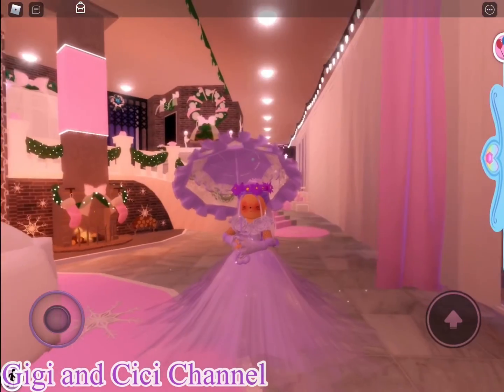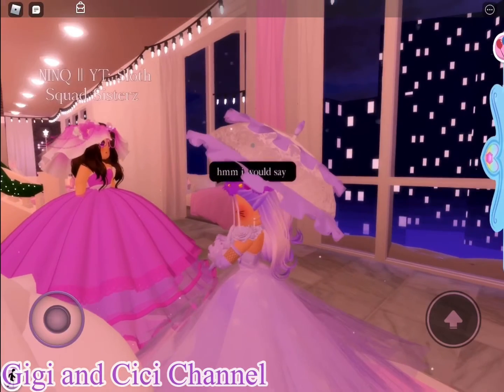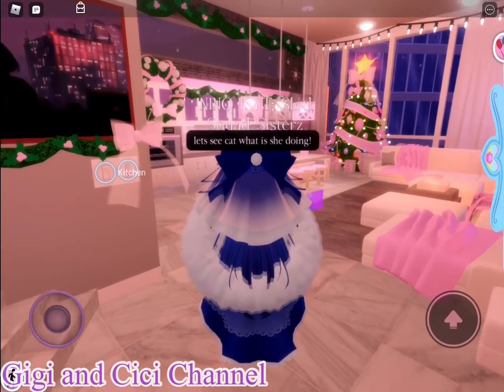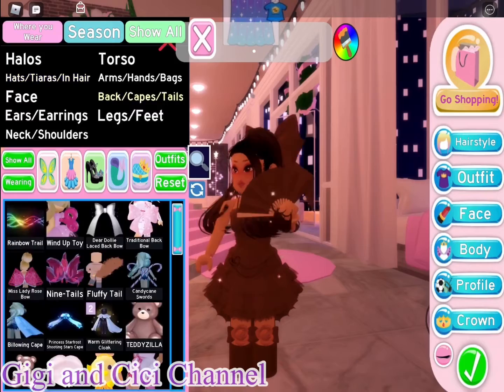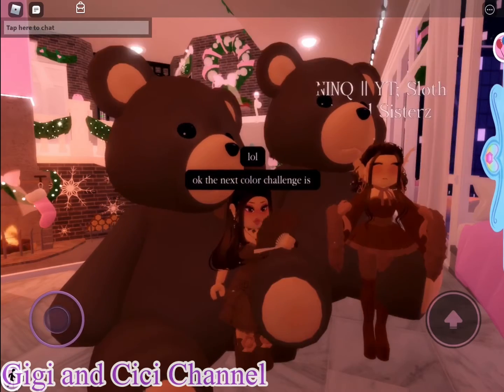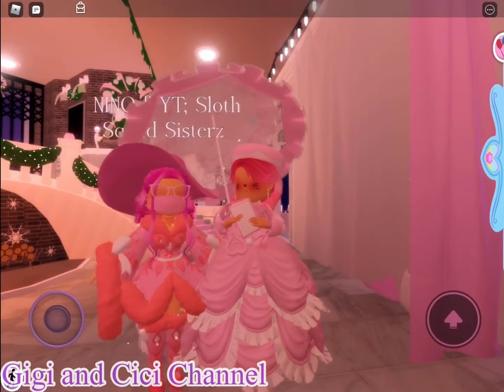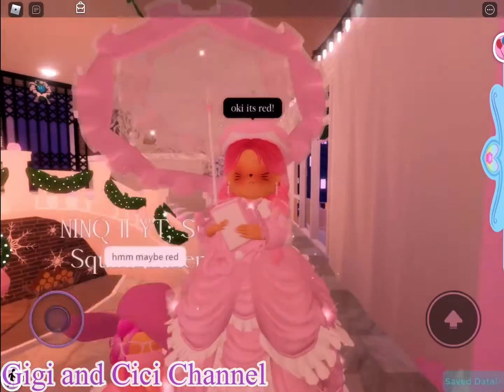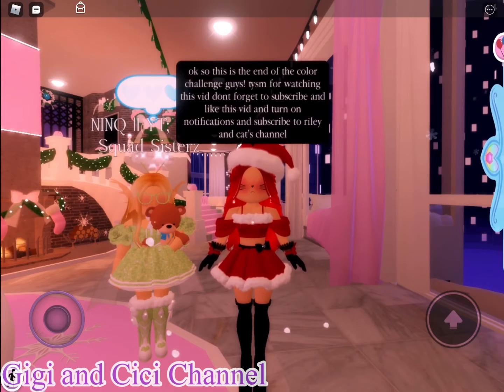ONE COLOR OUTFIT CHALLENGE in Royale High ft. Cat from Sloth Squad Sisterz - Gigi and Cici Channel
Today in Roblox, the two adorable and funny penguins (Gigi and Cici) are doing the ONE COLOR OUTFIT CHALLENGE again in Royale High. This time we are doing it with our friend Cat who is one half of the Sloth Squad. We hope you enjoy this video!

Video Production Information:

◦Video Edits by Gigi and Cici's family
-Edited with iMovie and Kinemaster
no intro today in this video because Gigi irl will gonna make a new intro for Gigi and Cici Channel